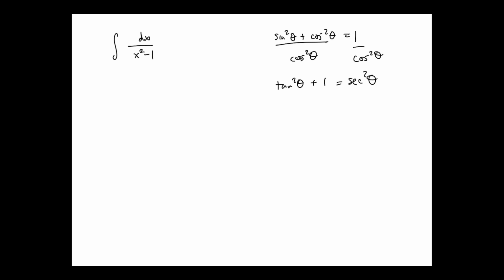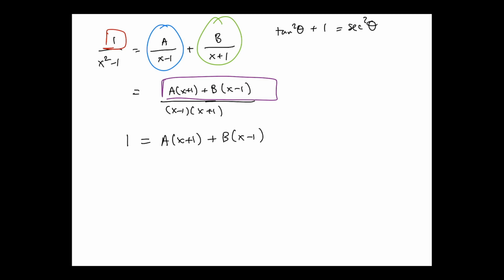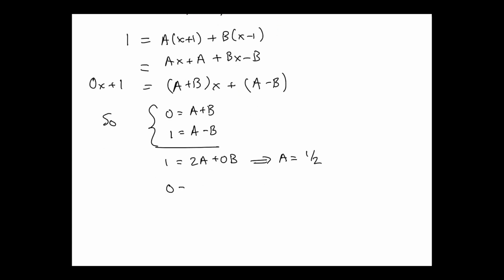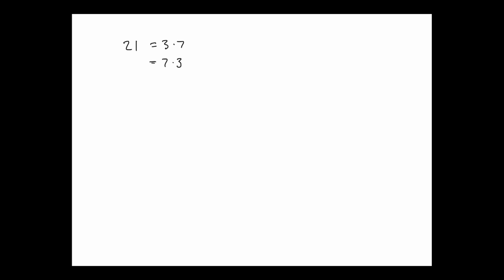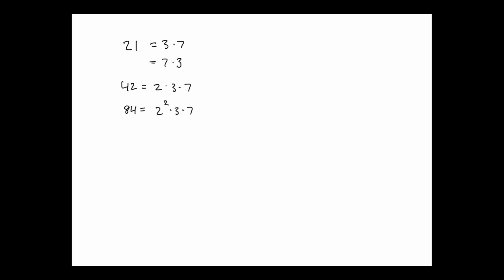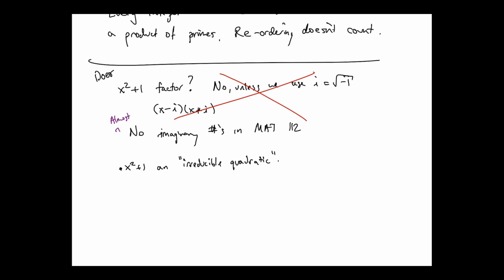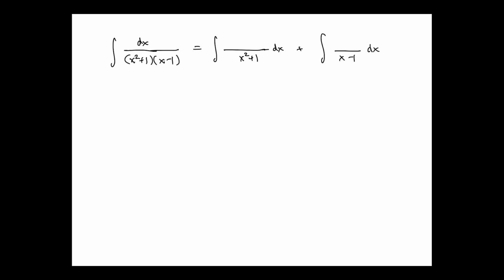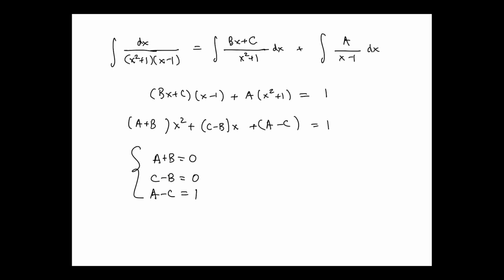MAT112: 26 August, Partial Fraction Decompositions